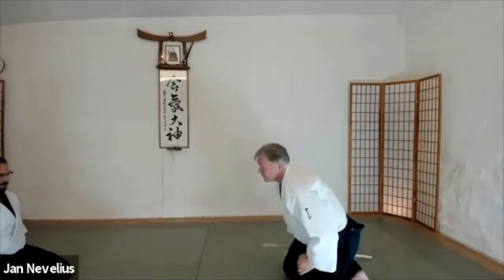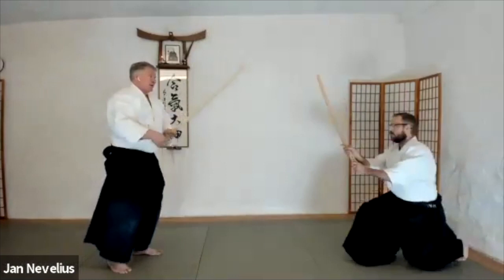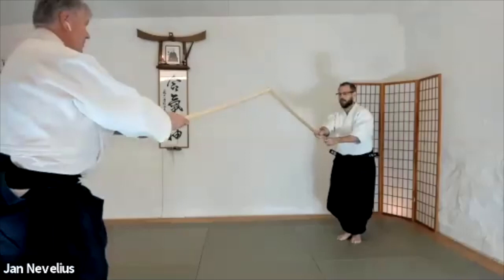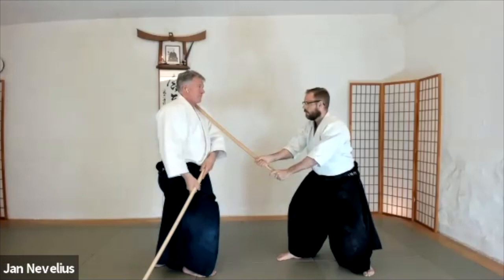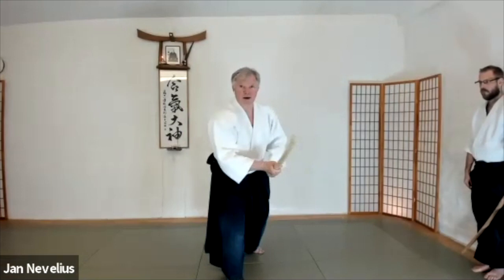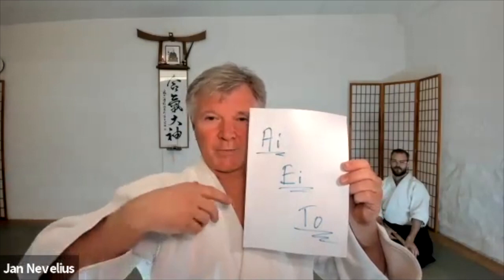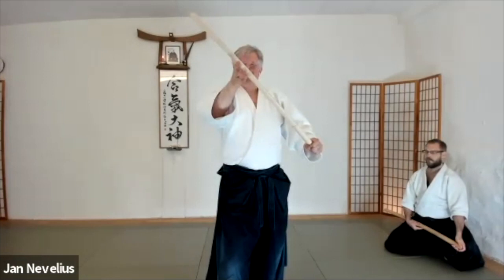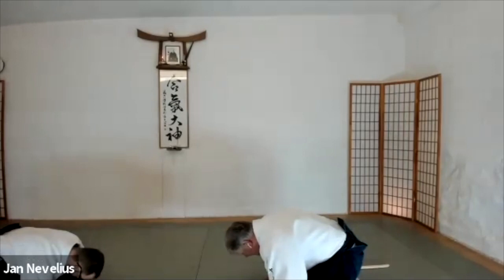NOLA Aikido Presents: Jan Nevelius Shihan - Kashima-Inspired Kenjutsu Work, Second Series (Class 1)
We are excited to present a livestream seminar video with Jan Nevelius Shihan: Kashima-Inspired Kenjutsu Work - Second Series, Ura Dachi (Class 1 of 2!)

Jan Nevelius Shihan, 7th Dan Aikikai, is based at Vanadis Aikido Dojo in Stockholm, Sweden and has practiced Aikido for 45 years. His main teachers are Endo Shihan and Tissier Shihan. He has also trained with, and has been strongly influenced by, Osawa Shihan and Hermansson Shihan. Nevelius Sensei emphasizes connection, soft ukemi, and an approach to Aikido as never-ending research.

Seminars Description

For the bokken classes, there will be some suburi exercises, but mostly partnered exercises. Therefore, if you have a partner it’s better.  If not, I am sure you will benefit anyway from studying the principles by yourself.  We will look at some of the traditional katas from an open perspective.
And then for the third class we will explore some connections between Qigong and Aikido practice.

Mats Ahlin Sensei will assist.

What to Bring to Class:

You can wear your keiko-gi or loose-fitting comfortable clothing.

Please bring a bokken.

Thank you, enjoy, and see you on the mats!

Brian Levy

Chief Instructor/Dojo ChoNOLA AikidoNew Orleans, LA, USA